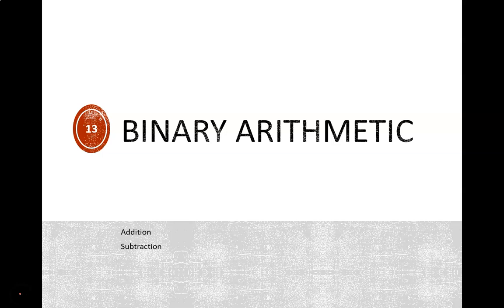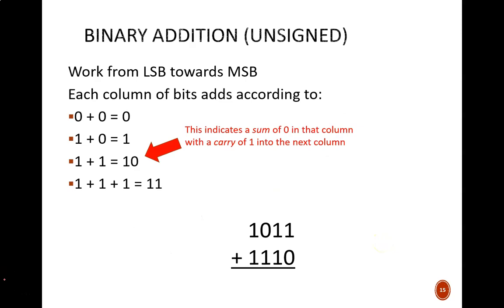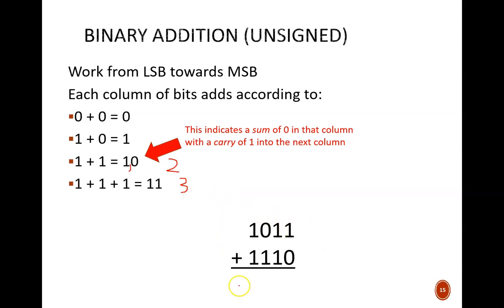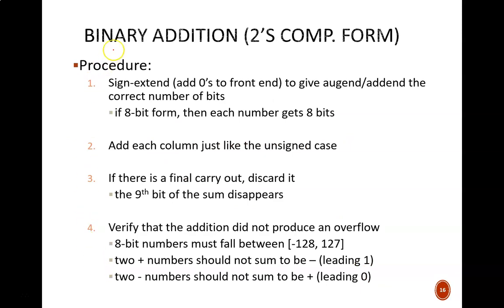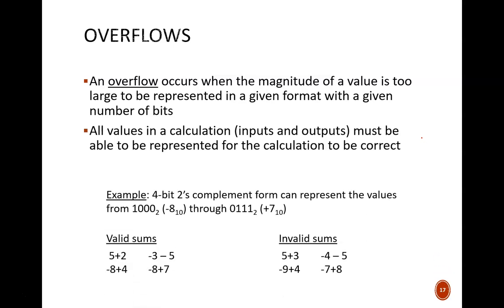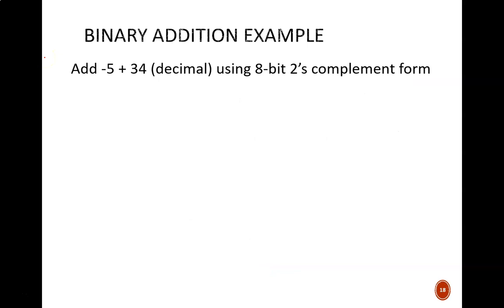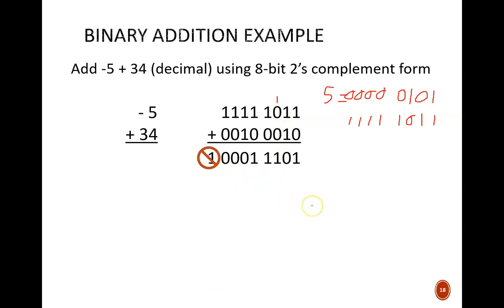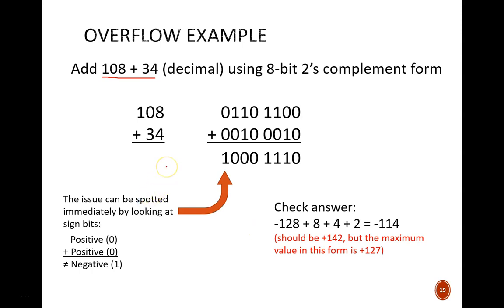Digital Design (120 1b3) Binary Addition